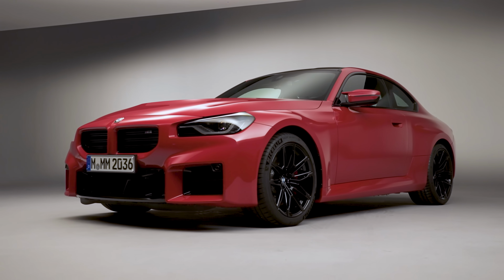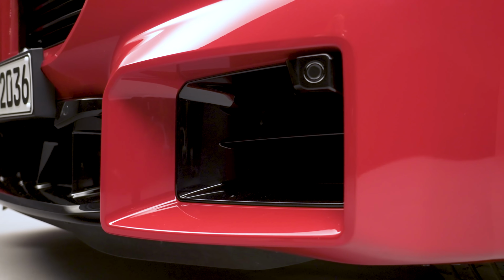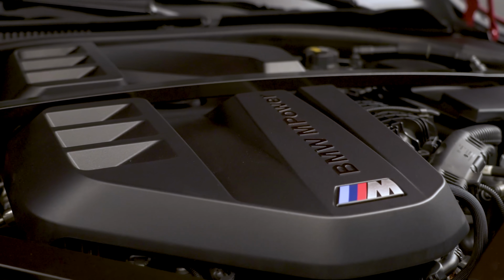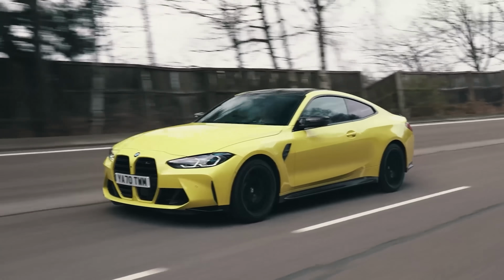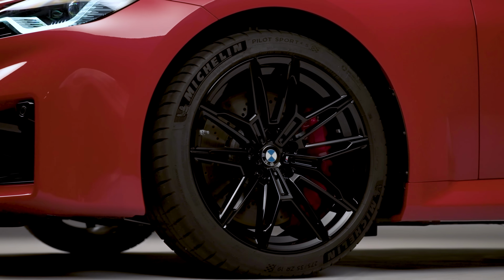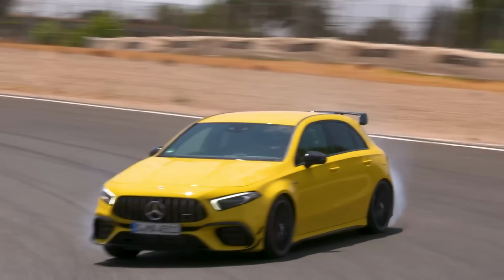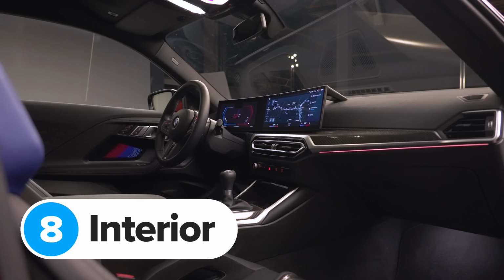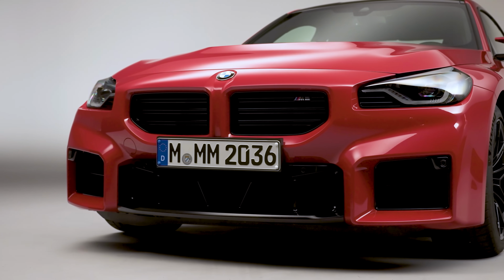New BMW M2: The greatest BMW?!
Say hello to the all-new BMW M2!

This is our first look at BMW’s new mini M4, and it’s time to find out if it was worth the wait!

Of course, we have to kick off with the design. Say what you want about BMW’s recent design language, but it’s been anything but boring! The overall shape of the car retains the standard M2 look, but up front, it’s all gone a bit square! You’ve got a massive rectangular air intake in the front bumper, flanked by two square ones! Thankfully the grille is relatively small (compared to recent BMW releases), although the frameless design clearly makes it stand out!

Even if you’re not a fan of the looks, there’s no denying the M2 has performance! It rolls up with the same 3-litre twin-turbo straight-six as found in the new M3 & M4, and it can put down 460hp & 550Nm of torque! That’s an awesome 10hp more than the old M2 CS, and only 20hp short of the regular M3 & M4! What’s more, the range-topping edition has the ability to hit 60mph in just 4.1 seconds!

As for the price, it starts from around £61,500, so it’s a fair bit more than the likes of an RS3 or AMG A45 S. But then again, let’s remember this is pretty much a mini M4, so if anything the price isn’t too bad!

But what do you think - has the design got you going 🤢, or are you in love already?

Chapters
00:00 Intro
00:18 Design
02:02 Engine
02:58 Gearbox
03:30 Weight
04:21 4WD
04:52 Performance
06:02 Chassis
06:40 Interior
07:23 Brakes
07:54 Price